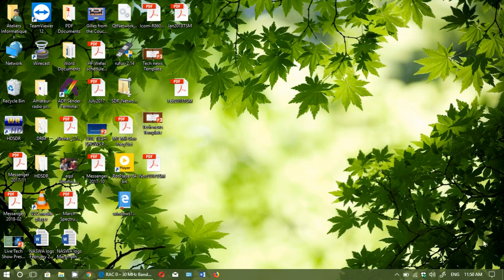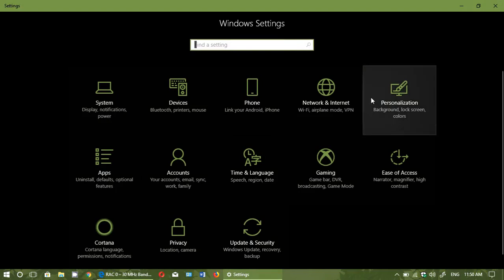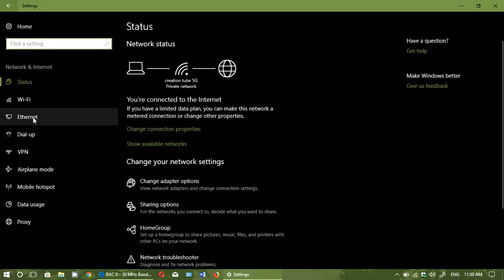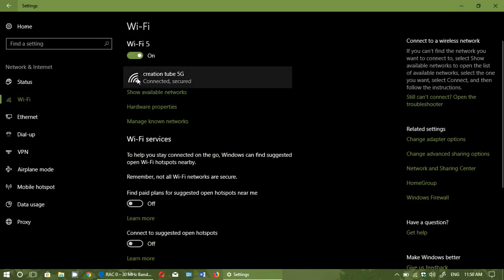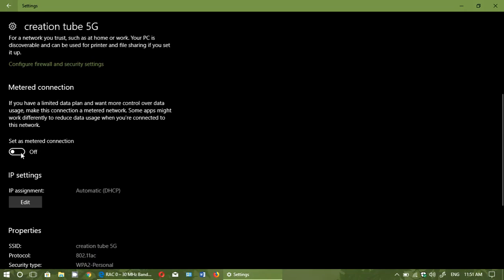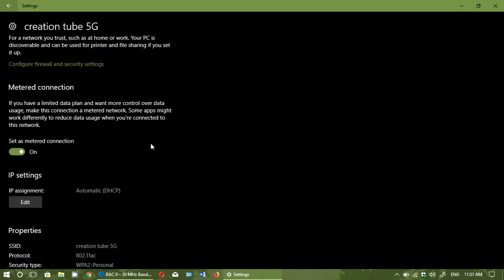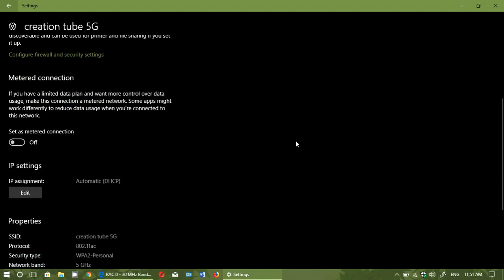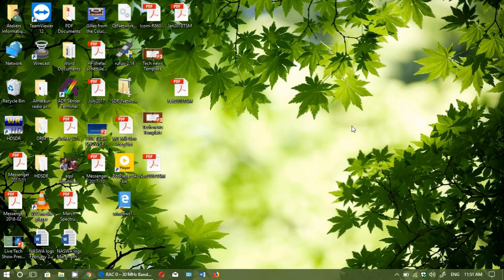Tips and tricks How to prevent Spring Creators update from downloading and installing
Dont want the Spring creators update right now?   Here is how you can prevent it from downloading to your PC